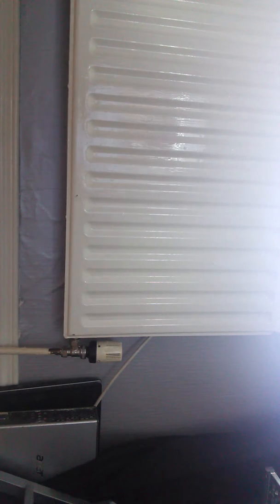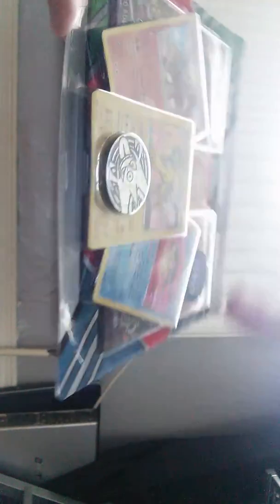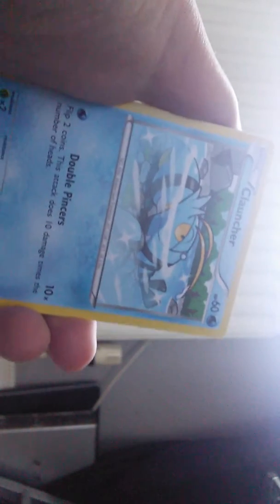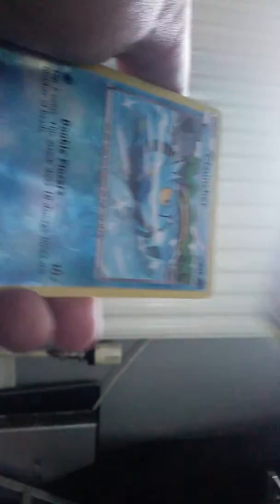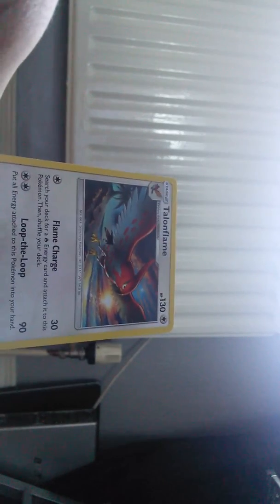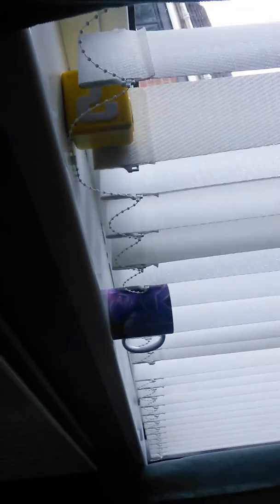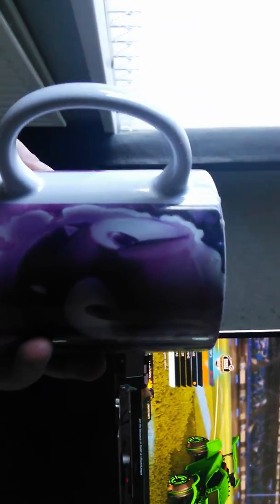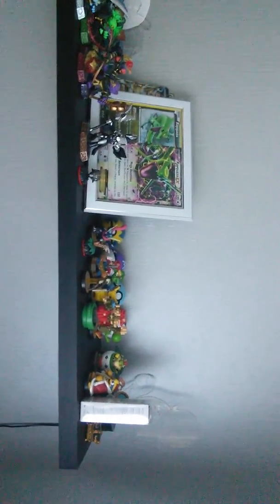Legendary Dogs Trio Pokémon 2 pack blister opening.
Hey guys! Alot of people have been asking for more Pokémon card videos, so here is a warm up. In the next video I will be asking in the description to see if you want more Pokémon, my secret Pokémon ultra binder showcase or other stuff like Rocket League or random stuff so please let me know. Enjoy!